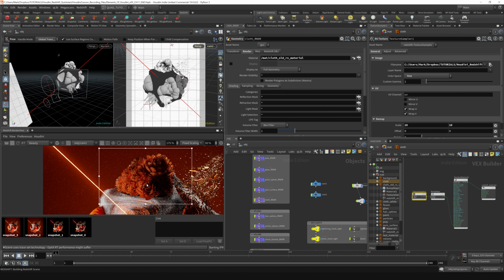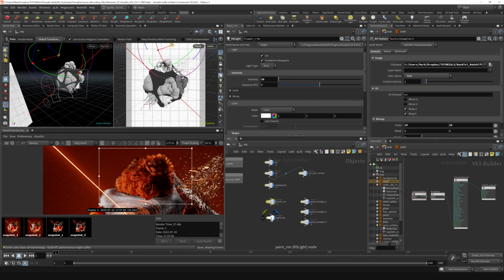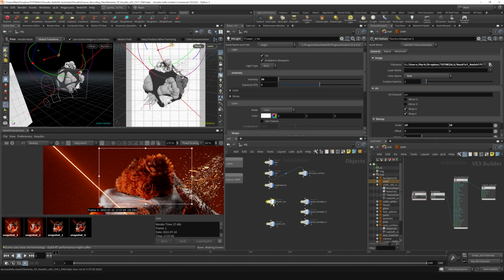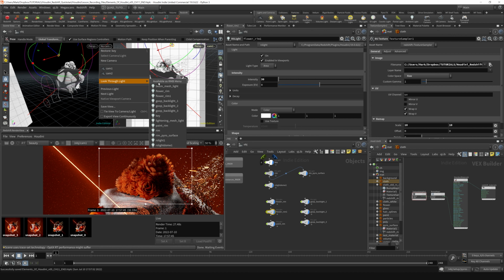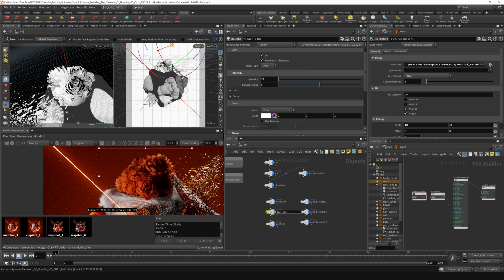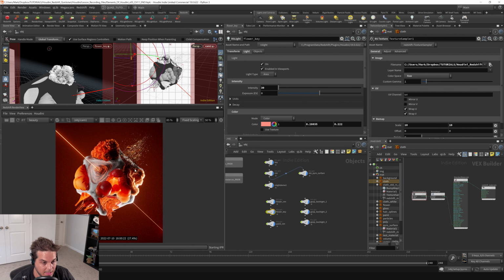11.9 - FINAL TOUCHES - Updating Flower Lighting - BONUS LESSON